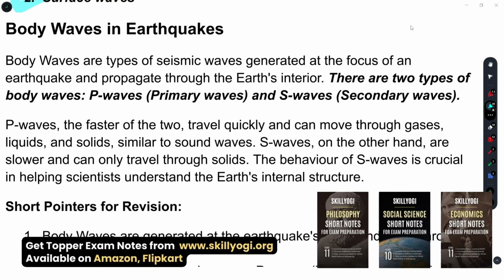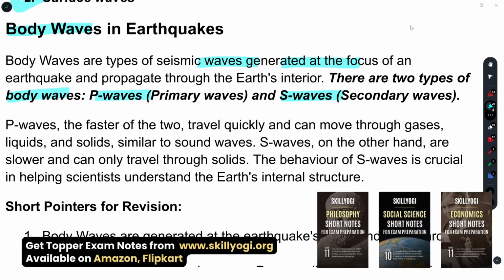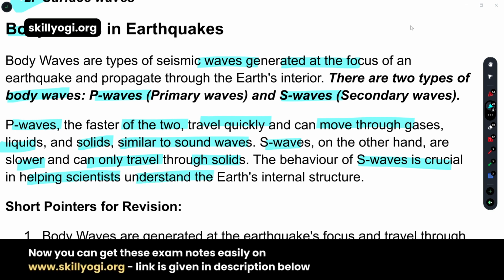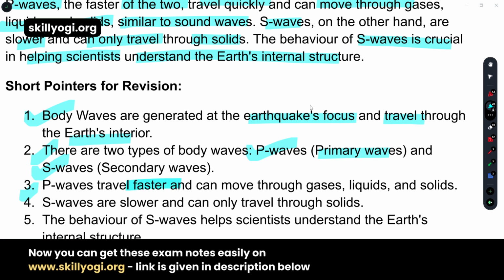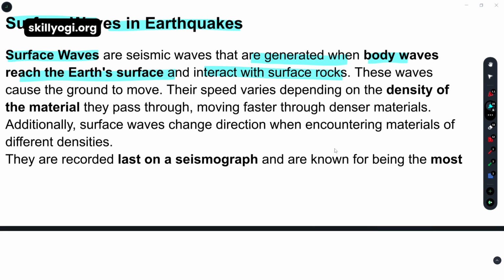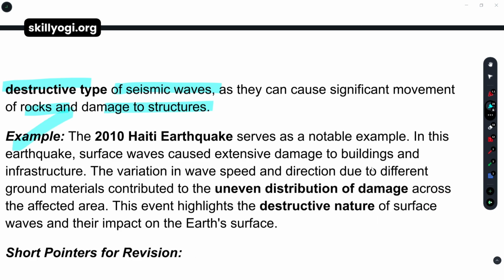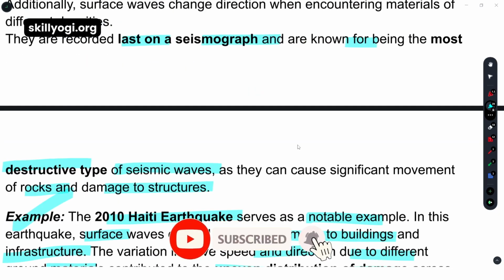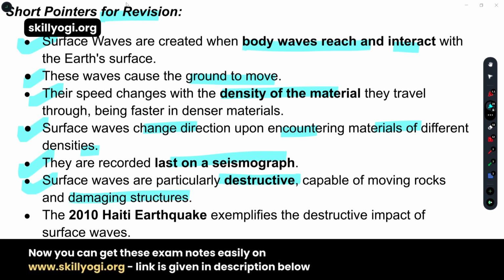Body Waves in Earthquakes Chapter 3 Interior of the Earth Class 11 Geography CBSE Notes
Explore the phenomenon of "Body Waves in Earthquakes" with our informative video, "What Are Body Waves in Earthquakes? | Chapter 3 Breakdown | Class 11 Geography CBSE Insights." This essential topic from Chapter 3 of the Class 11 Geography CBSE syllabus is expertly dissected to provide students with a clear understanding of how body waves function within the context of earthquakes and their significance in studying the Earth's interior. Perfect for both students seeking to ace their exams and those curious about geophysical processes, this video is a must-watch. Enhance your study sessions by visiting to download top-tier exam notes in PDF or printed book format, designed for easy learning and efficient revision.